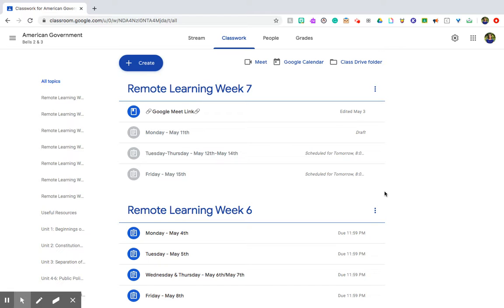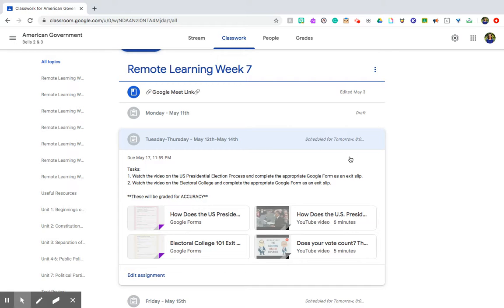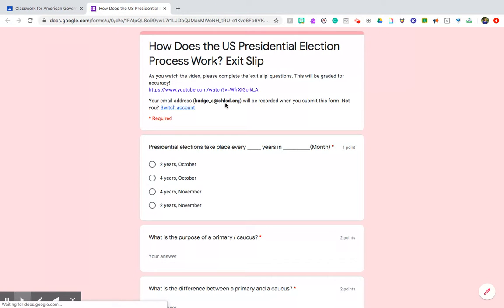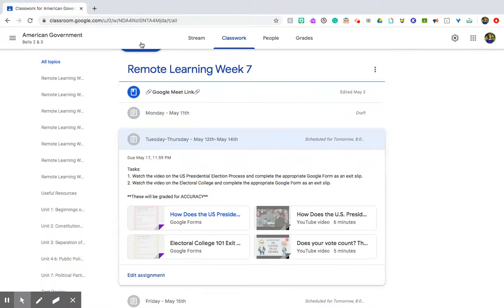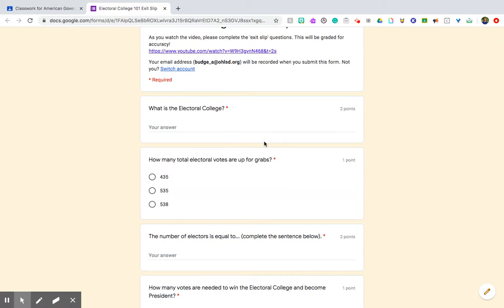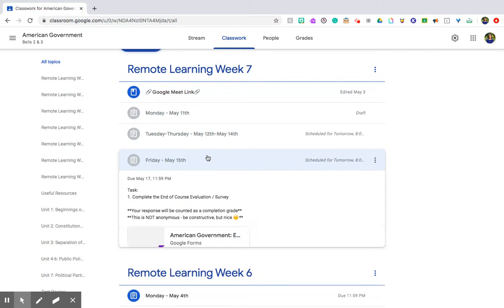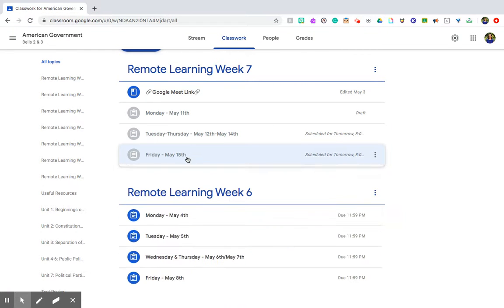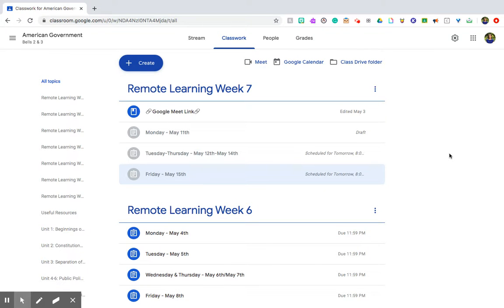Government Weekly Intro Video #7